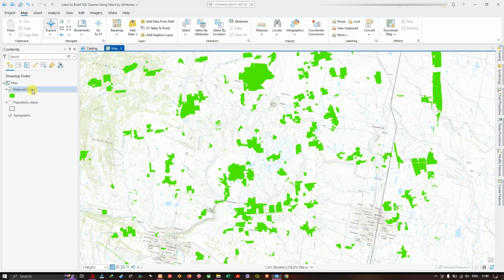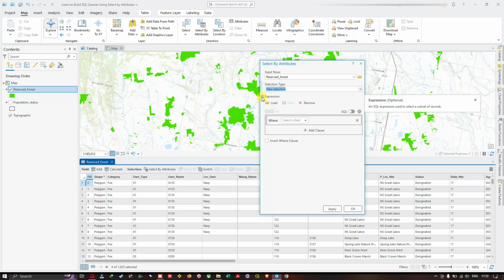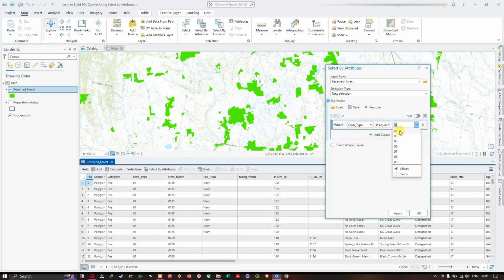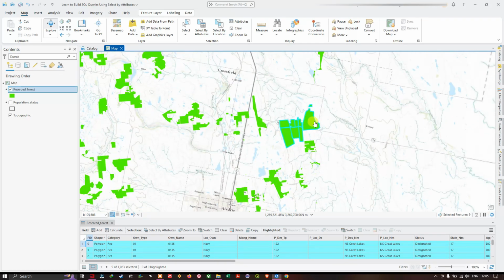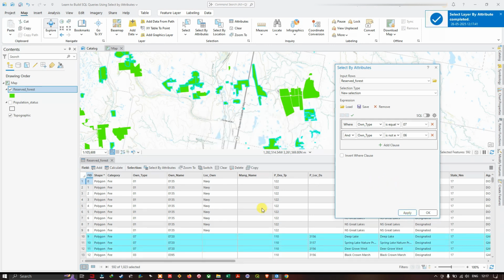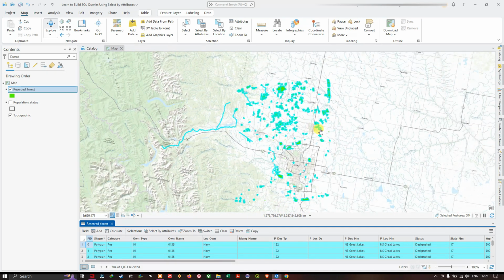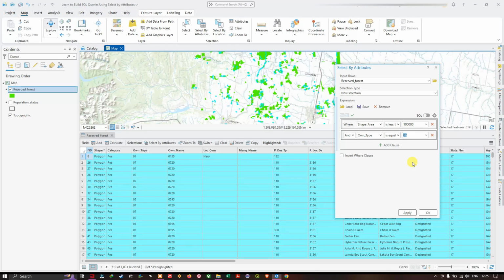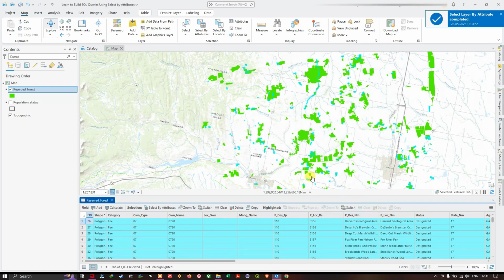Learn to Build SQL Queries Using Select by Attributes in ArcGIS Pro | Part 1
In this ArcGIS Pro tutorial, we’ll dive deep into writing query strings using the powerful Select by Attributes tool. Whether you're new to GIS or looking to sharpen your skills, this lesson walks you through how to build effective queries to filter, select, and analyse spatial data using structured query language (SQL) principles.
What query strings are and why they matter in GIS, How to use the Select by Attributes tool in ArcGIS Pro, Understanding field–operator–value logic, Creating simple and compound queries using SQL-like expressions, Using coded domains for better query clarity, Examples of real-world queries based on ownership, size, and designation, How to toggle between visual and SQL modes in ArcGIS Pro
This video is perfect for students, professionals, and GIS analysts who want to learn data filtering and attribute-based selection techniques for more efficient spatial analysis.